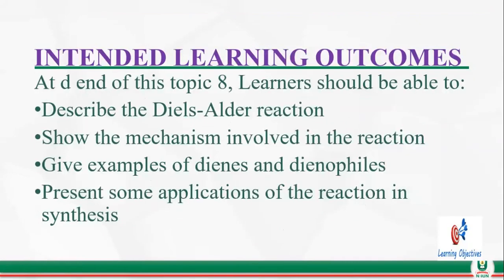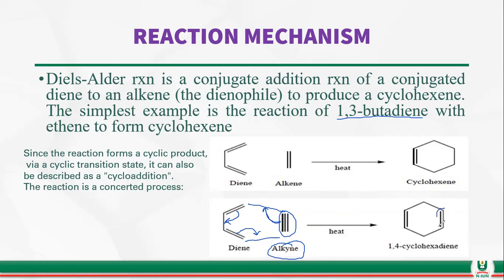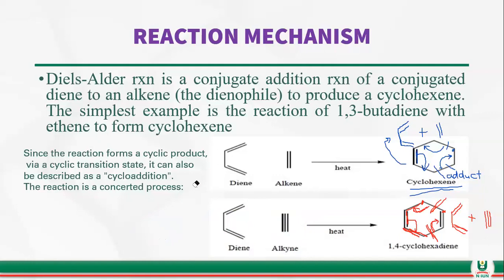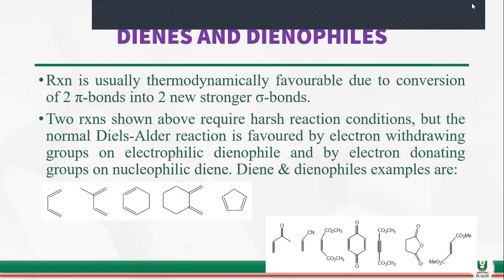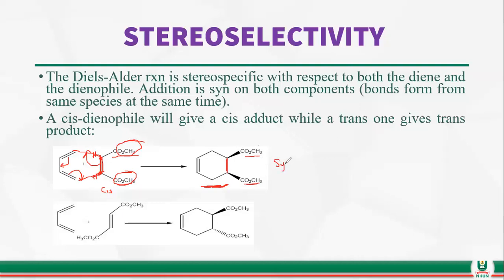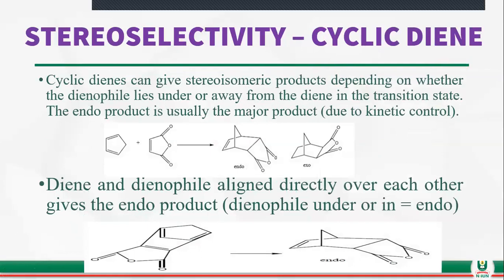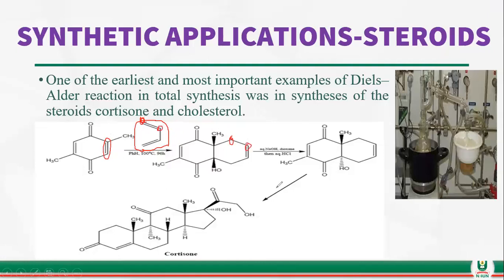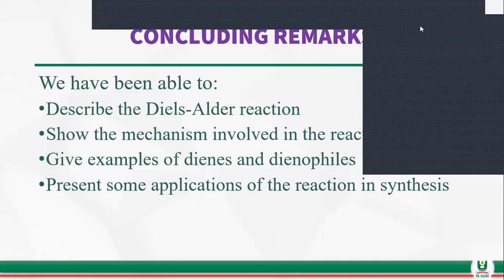CHM416 Topic 8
Organic Synthesis application in every day life for benefit of humanity